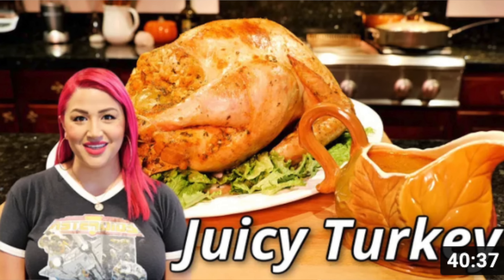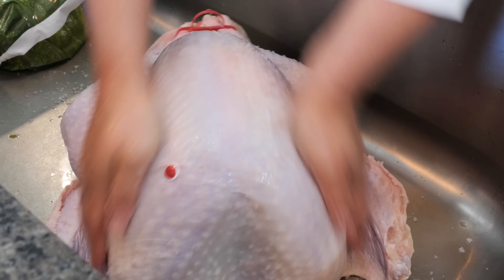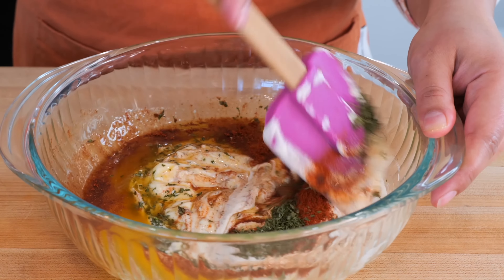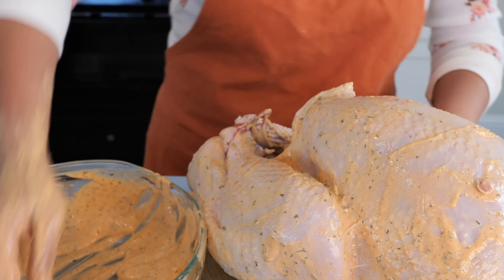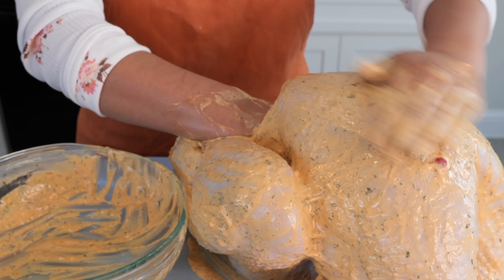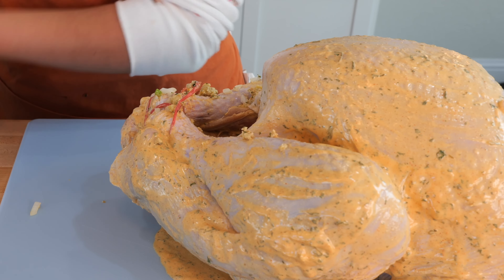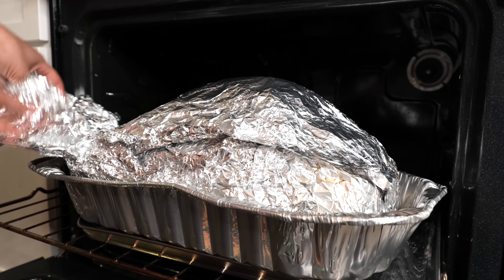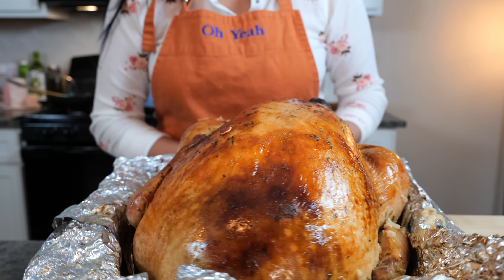How to Cook THE BEST Juicy Turkey Recipe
Hello & Welcome❣️In today’s recipe, we’ll be showing you how to cook a PERFECT Juicy Roast Turkey. This recipe is the same as the one you made Famous with over 1 million views and excellent feedback. I made this recipe quick and easy for you to follow while also incorporating key points in this turkey recipe. Hope you have a safe and loving holiday season. Thank you for joining us today!  Lots of love Stephanie, and Cloud 💕

🔴IF you need extra HELP or have questions‼️ Cloud and I will be checking our comments frequently on Friendsgiving Day. You got this! And we are here to help.

Ingredients
19 Pound Turkey (@HEB Natural Turkey)
2 cups of Chicken Broth (for roasting)
Large Apple

Turkey wash
Turkey
1 to 3 Tablespoon of Salt

Turkey Sauce Blend
1/2 Cup Ranch (Hidden Valleys or View Ranch)
1/2 cup Mayonnaise
1/2 Cup Melted Butter Or Margarine
1/2 Tablespoon Paprika
1/2 Tablespoon Garlic
1 Tablespoon Parsley Flakes

Turkey Stuffing Ingredients
1 Box Stuffing (@HEB Herb seasoned stuffing)
2 Cups Finely Chopped Onion (1 Large Onion)
2 Cups Finely Chopped Celery (6-8 Stalks)
1/2 Cup Melted Butter Or Margarine
2 Tablespoons Parley Flakes Or fresh Parsley
1 1/2 Chicken Broth

Cooking Details
19 Pound Turkey
Baked at 355 Degrees for 4 1/2 Hours
Uncover turkey and continue to bake for 35 to 40 Minutes
To achieve a golden looking Turkey turn broil Hi and keep a close watch as it gets to the desired golden skin

Tip‼️
* Turkey is fully cooked when internal temp reaches 164 degrees (F)
* insert the thermometer in between the turkey leg and the turkey breast for best temp results. Don't confuse the stuffing as the turkey temperature : )
*Follow suggested cooking time listed on the turkey package and roast and additional 35 minutes to achieve a golden roast.
*The oven used this year is a regular oven. If you have a BROIL tray at the bottom. Not to worry! Place oven on 500 degrees (F) keep Turkey in the exact location in the oven and you will produce enough heat to roast your turkey to perfection.
* You can achieve a faster roast by adding extra butter to the skin of the turkey before you broil. I skipped it for his recipe and broiled it for 35 minutes
* Take your turkey out of the freezer 3 days prior to cooking. Place it in your refrigerator go thaw out

Vitamix
Acrylic Spice Containers

Our AMAZON STOREFRONT
DigDeep Fundraiser! Help bring families clean running water 💖

Music